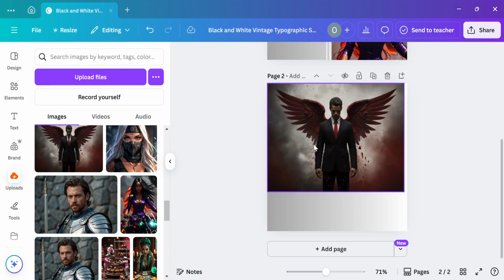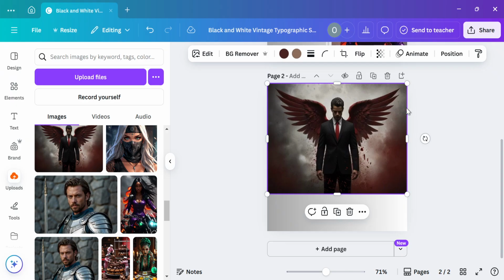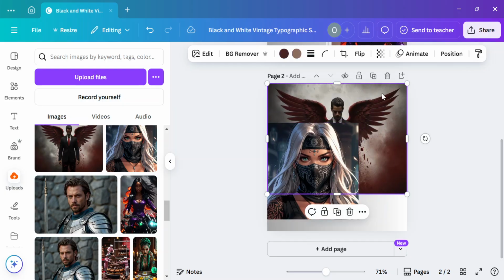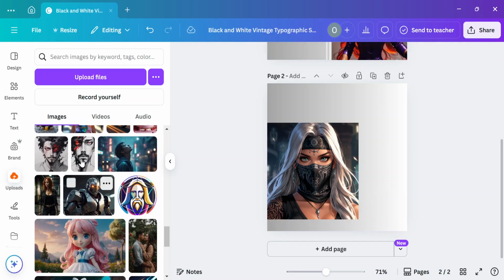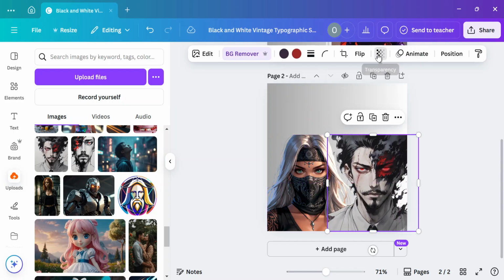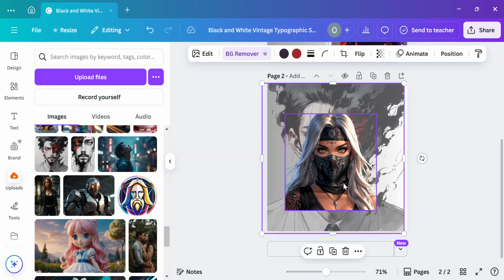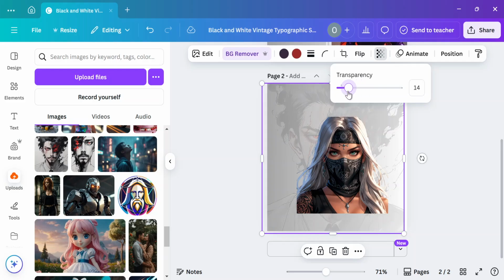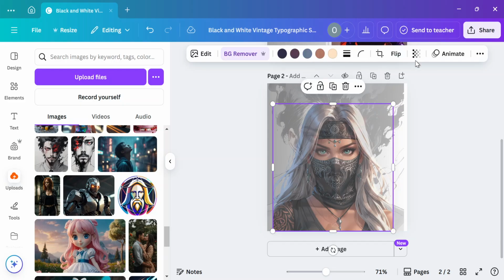How to Blend Images in Canva (Best Method)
In this video, I’ll show you exactly how to blend images with canva step by step so you can get results quickly and without confusion.

I’ll walk you through how to mix images in canva, why it matters, and the best way to approach it so you can successfully learn how to edit pictures with canva right away.

If you’ve been wondering how to blend pictures in canvathis guide will make it clear and easy to follow.